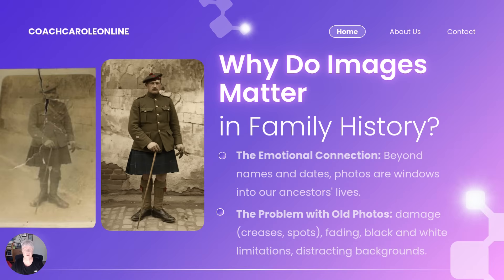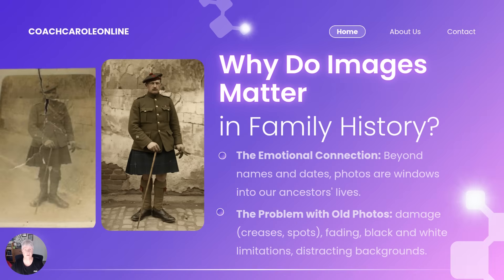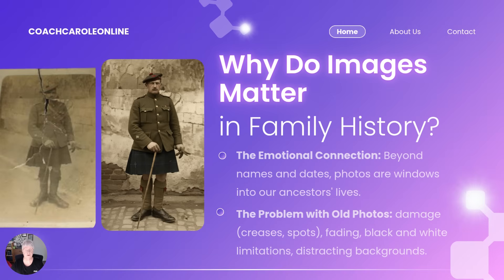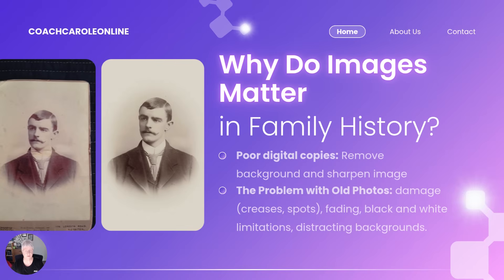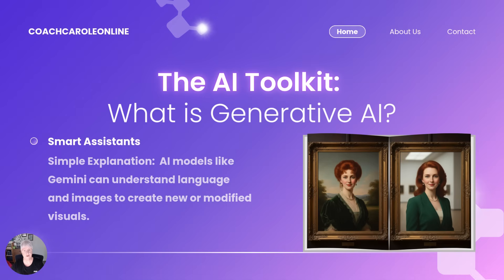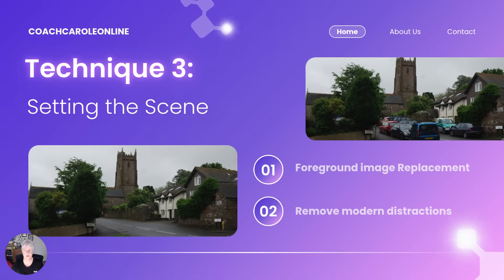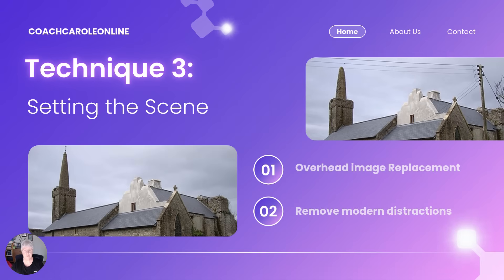The AI Genealogy Revolution: Episode 5: Creating Images with AI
Step into Episode 5 of The AI Genealogy Revolution — where technology meets ancestry through stunning AI image creation! In this episode, discover how artificial intelligence can generate lifelike ancestral portraits, restore old family photos, and visualize your heritage in ways never before possible.

Learn the top AI tools for genealogy imaging, from face restoration to digital art generation, and see how creators and family historians are bringing the past to life through AI-powered visuals. Whether you’re documenting your family tree, building a legacy project, or simply fascinated by AI’s creative potential — this episode will transform how you see your ancestors.
What You’ll Learn:

How to create realistic ancestor portraits with AI

The best AI tools for genealogy image generation

Combining storytelling and visuals in family history

Preserving memories through digital AI art

Summary:
Are you ready to bring your ancestors' stories to life in a way you never thought possible? In this tutorial, professional genealogist Carole demonstrates the revolutionary power of Generative AI, specifically Google's Gemini Pro, to transform your old family photos.

Discover how to move beyond simple names and dates and create a vibrant, emotional connection to your family history. We'll walk you through the core techniques step-by-step, showing you exactly how to:

📸 RESTORE: Repair severely damaged, creased, and faded photographs, like the portrait of my grandfather, Alexander McCulloch.
🎨 COLORIZE: Breathe new life into black and white images, turning historical scenes into vibrant, relatable moments.
✂️ REMOVE & REPLACE: Eliminate distracting backgrounds from your photos and place your ancestors in new, meaningful settings.
✨ RE-DESIGN: Modernise old portraits and create professional-looking graphics for your presentations, blogs, and family history websites.

We'll also cover the essential best practices and ethical considerations for using AI responsibly in your genealogy work. Whether you're a seasoned researcher or just starting your family tree, you'll learn how to use AI as a powerful creative partner.

SEO & Optimisation Notes

Video Title Suggestions (Choose one or mix and match):

How to Use AI to Restore Old Genealogy Photos (Step-by-Step Demo)

The AI Genealogy Revolution: Designing Images with Gemini Pro

AI for Family History: A Beginner's Guide to Photo Restoration & Design

Transform Your Ancestor Photos with AI: A Complete Tutorial

Genealogy Tech: Using Gemini Pro to Fix & Colourise Family Pictures

Tips for Genealogists using AI tools to assist them in their ancestral archival and storytelling projects.
Become a Member of the Essential Genealogy Membership and you have access to all courseware, resources, and webinars.

Check out the range of courseware available for on-demand training in AI tools at the Essential Genealogy 2.0 Academy: